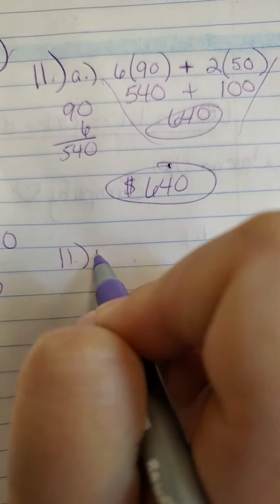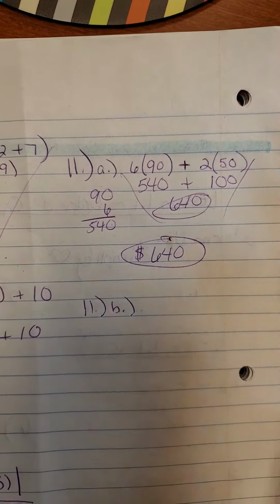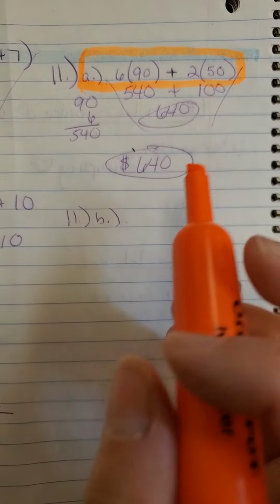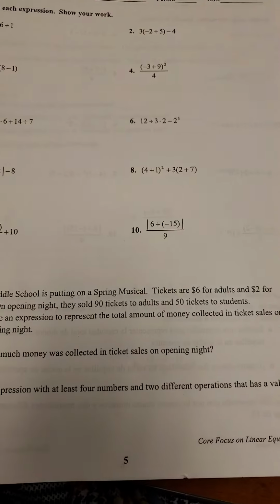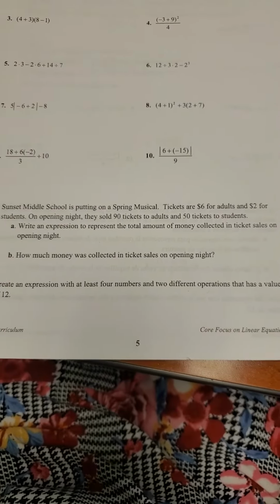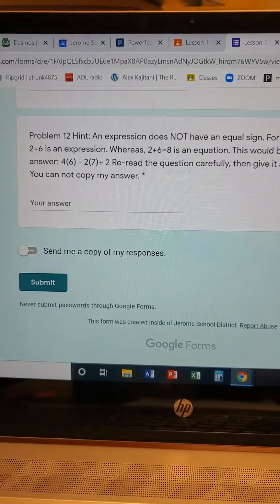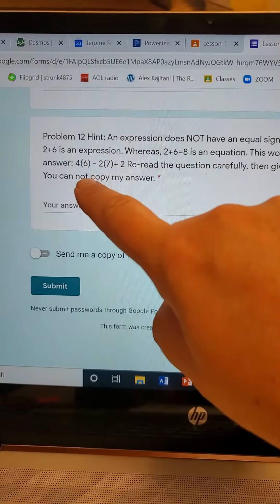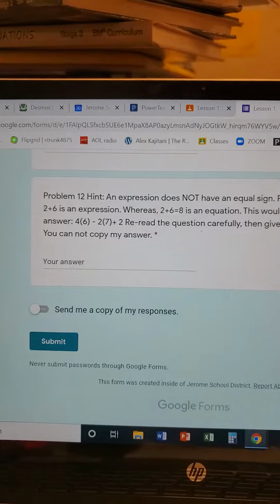LE Lesson 1.1 ~ Order of Operations